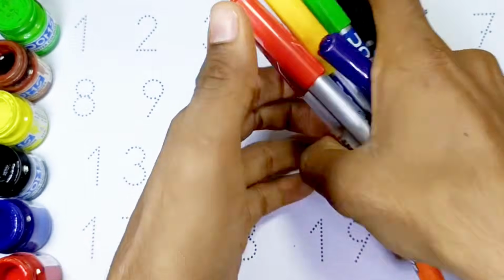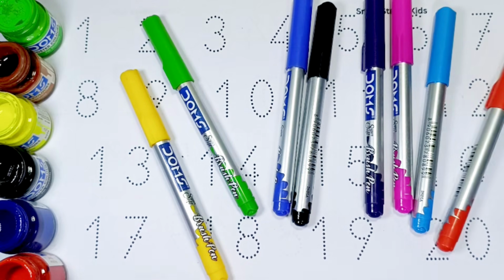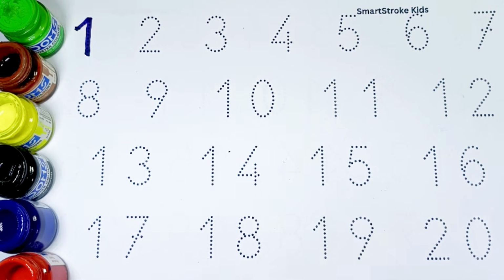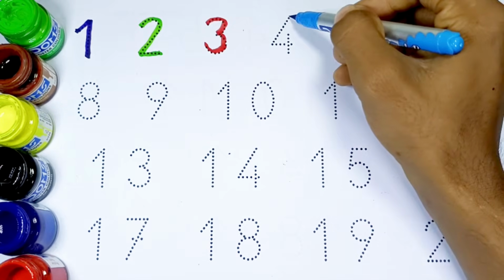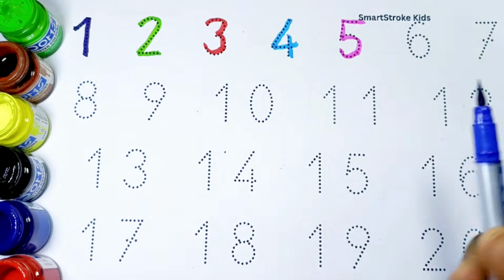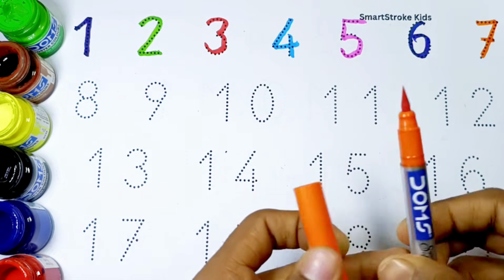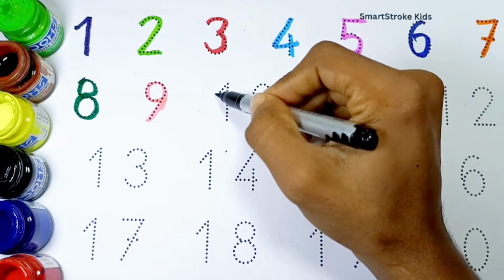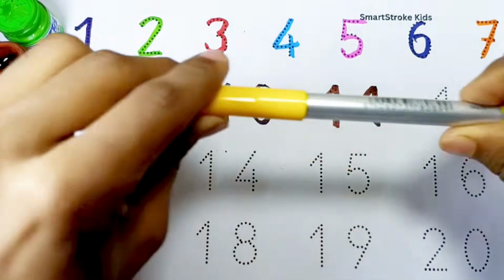Best Learning Numbers | Number draw for kids | 123, 1 - 100 Count | Preschool toddler learning video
Welcome to our Smart Stroke Kids Channel 🎉

In this video, children will learn:
✅ Easy number drawing step-by-step
✅ Number recognition for preschool & toddlers
✅ Fun and engaging learning with visuals

This video is perfect for preschool kids, toddlers, and beginners who are starting to learn numbers in a fun and simple way.

How to teach 1 to 100 to kids
How to teach a toddler to count numbers
Best learning numbers 1100
Number counting 1 to 100
Simple number draw for kids
Number drawing 1 to 10 easy
Number draw for kids with colour
Number draw for kids easy
Drawing from numbers 1 to 100
Numbers videos
One Two Three
1 to 100 Counting
Numbers drawing for kids
Phonics Song